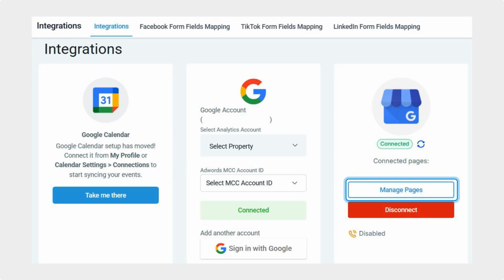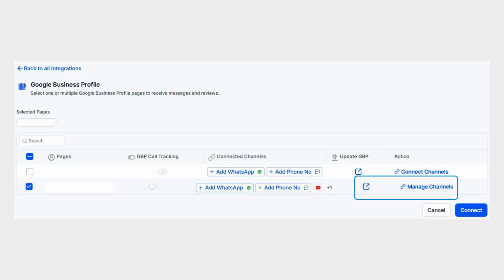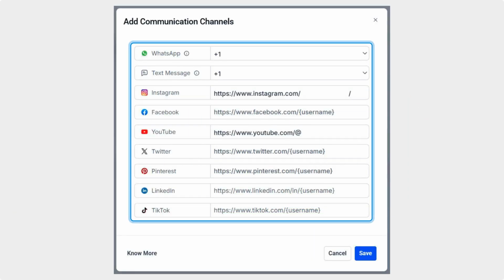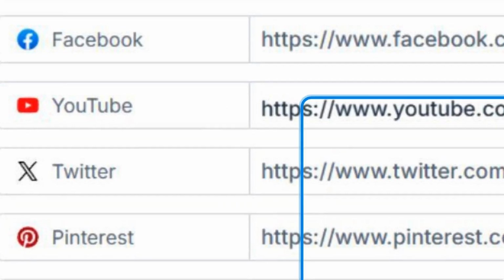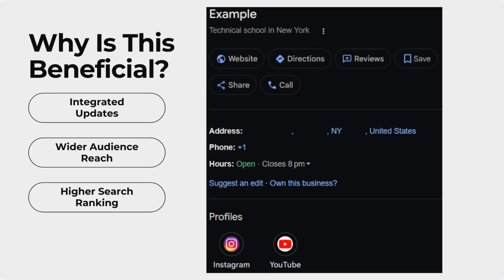How to Add Social and Messaging Channels to GBP for Greater Reach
New feature: Add Social and Messaging Channels to GBP.

In this tutorial, you’ll learn how to add and manage channels from your CRM: go to the integrations tab in account settings and select Manage Pages; click connect or manage channels; choose channels by selecting them or typing your username; then click Save. Why it matters: Integrated updates keep your GBP fresh with social posts, expanding your reach; Wider audience reach by driving traffic from GBP to your social channels; Higher search ranking as an active, engaged profile signals relevance to Google.